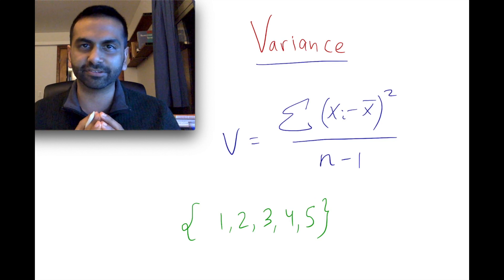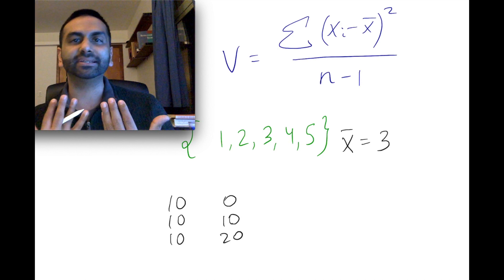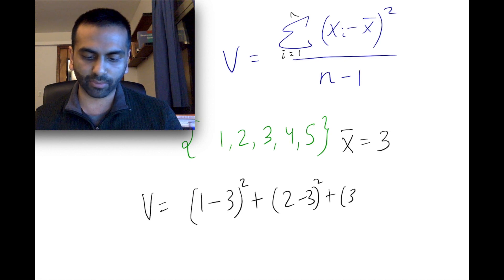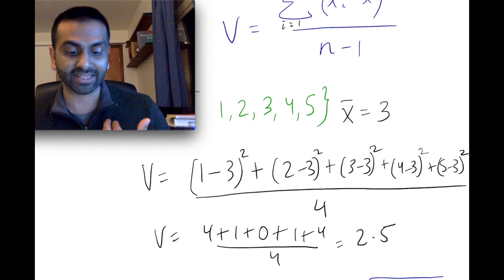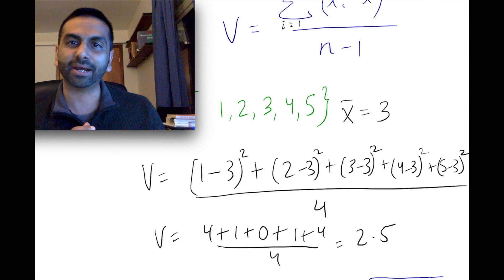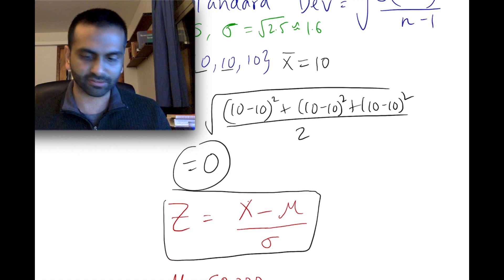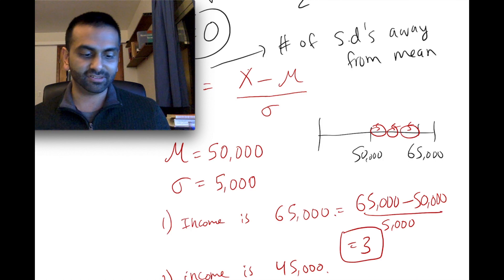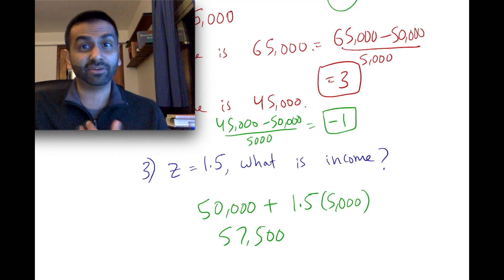Summation Application: Variance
Rohen Shah explains how to use the summation formula to find variance and standard deviation.